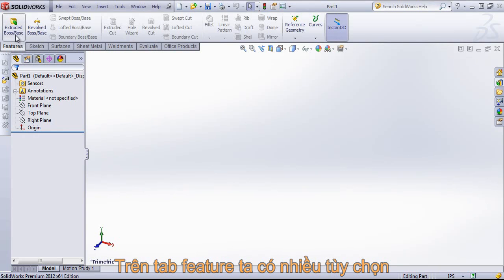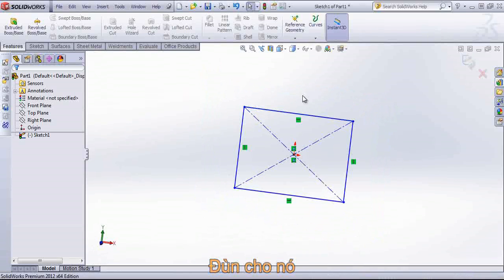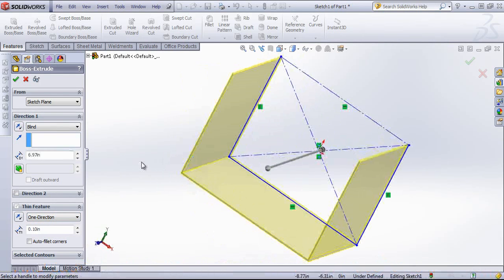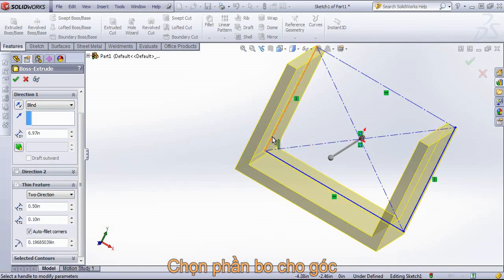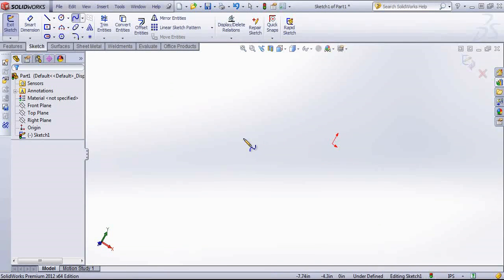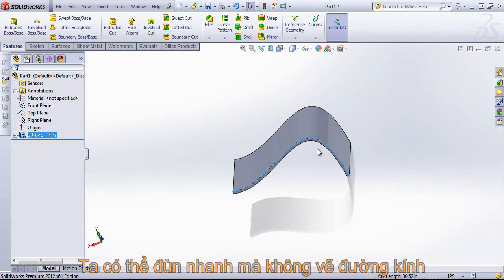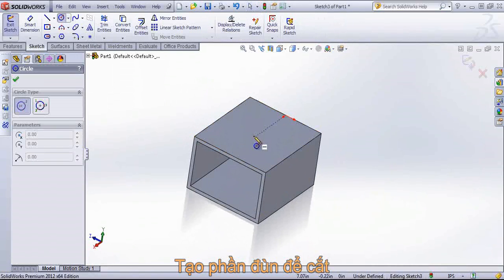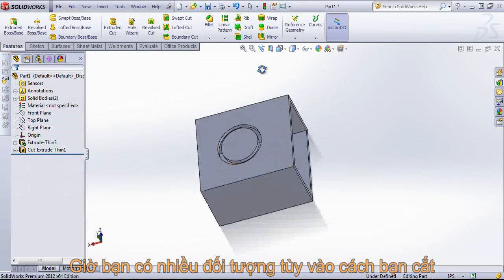New 09 Thin Feature